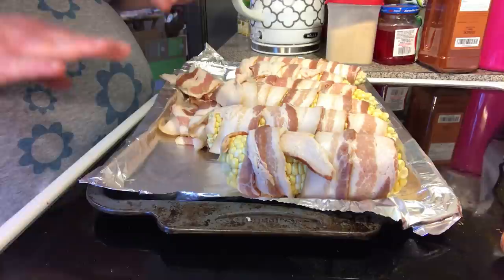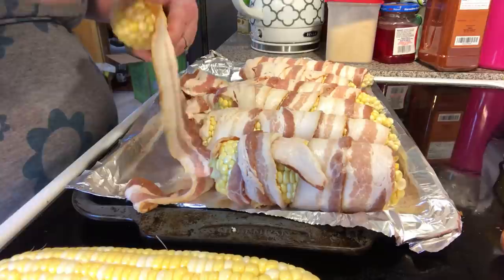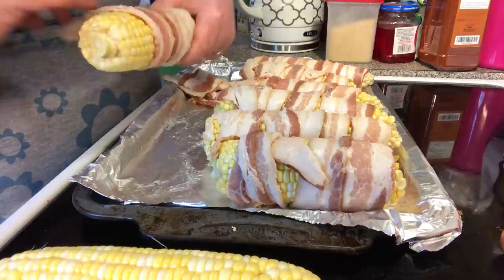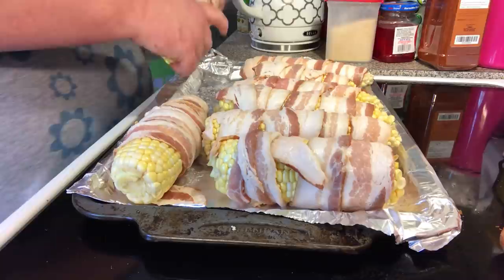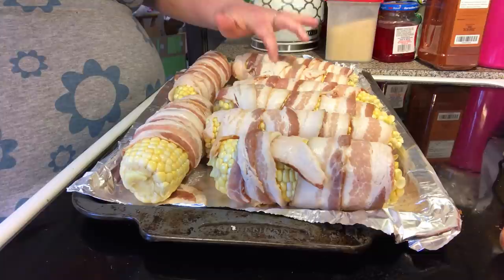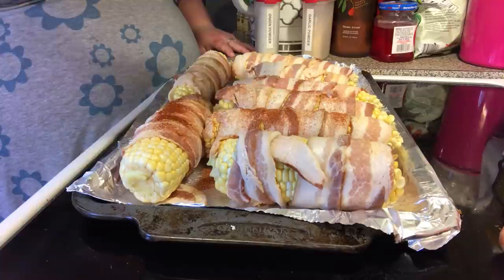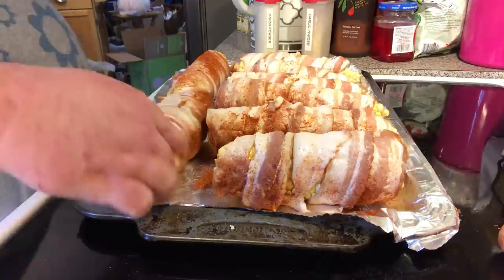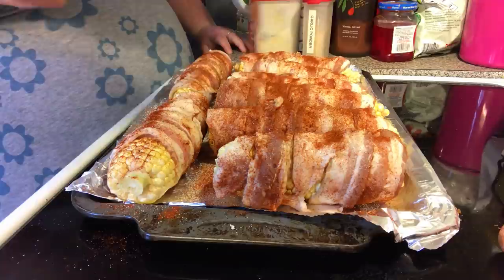Bacon Wrapped Corn On The Cob Video 1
6 ears of corn on the cob
2 tablespoons butter, melted in microwave plus more for serving
12 slices bacon(2 slices pre each corn on the cob)
1 to 2 teaspoons garlic powder
1 to 2 teaspoons onion powder
1 to 2 teaspoons smoked paprika or reg. paprika
Line a rimmed cookie sheet with nonstick foil and lay the corn on it.
Drizzle on the melted butter, rolling to coat. Add a generous amount of salt and pepper.
Wrap 2 slices of bacon around each cob.
Then sprinkle with garlic powder ,onion powder, and paprika
Roast 25 to 30 minutes or until golden, turning occasionally.

Mailing Address:
Sara Potter